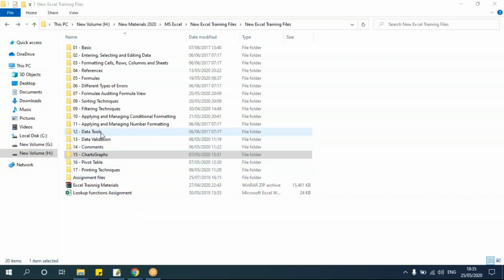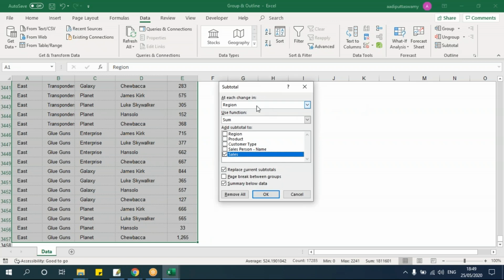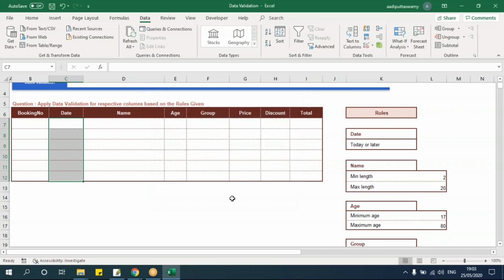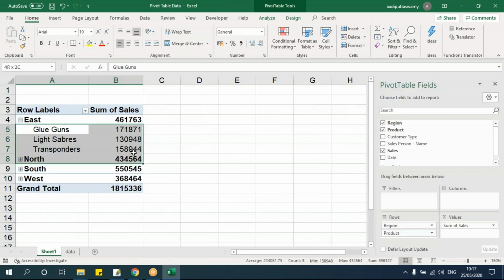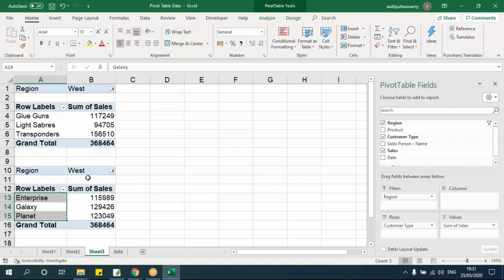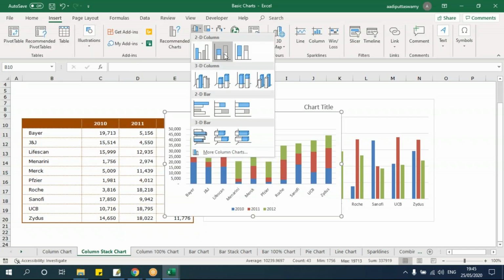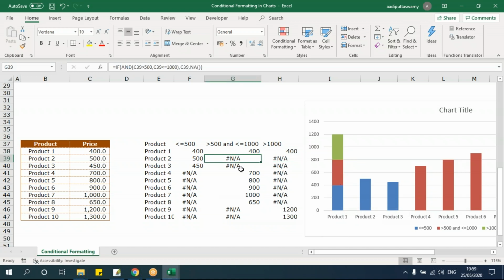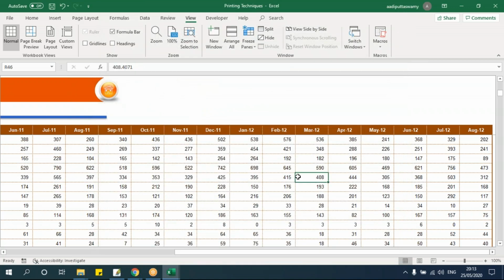Data Validation, Charts, Pivot Tables, Power Pivots, Data Modelling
- Data Tools
- Flash Fill
- Group Outline
- Consolidation
- Text to Columns
- Delimiters

- Data Validations
- Adding Images in Comment Box
- Printing Techniques

Pivot Table
- Filters (Page Field)
- Column Field
- Row Field
- Value Field
Working on Slicer
Working on Timeline
Refresh Data
Change Data Source
Calculated Fields
Grouping & Ungrouping Field
Expand & Collapse Filed
Change the Value Field Settings
Design Layout
Pivot Table Styles
Pivot Table Style Options
Create Pivot Table using Static Range
Create Pivot Table using Table (Dynamic Range)
Creating Relationship between Sheets

Charts
- Static Charts
- Dynamic Charts
- Interactive Charts
- Advanced Charts

- Column Chart
- Column Stacked Chart
- Column 100% Stacked Chart
- Bar Chart
- Bar Stacked Chart
- Bar 100% Stacked Chart
- Pie Chart
- Line Chart
- Sparklines
- Gnatt Chart
- Conditional Formatting in Charts
- Butterfly Charts
- Yes / No Charts
- UserForm Controls in Charts

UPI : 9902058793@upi